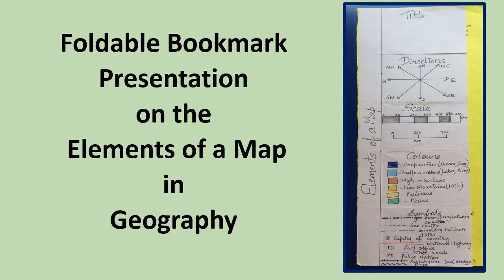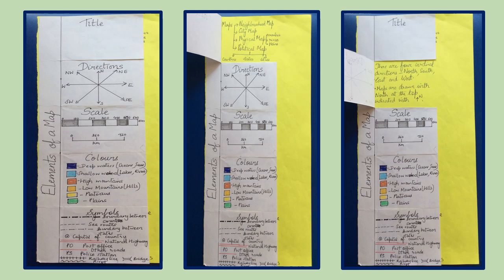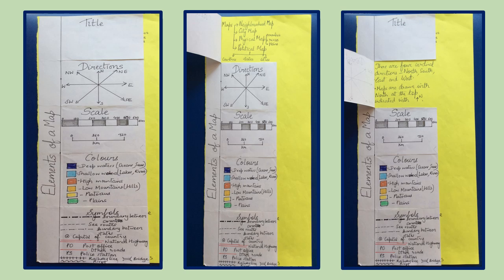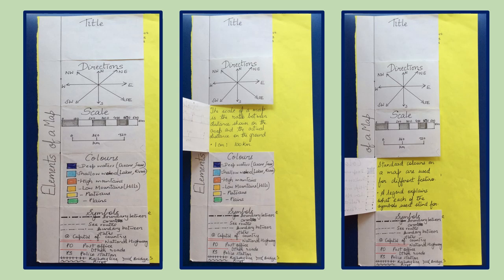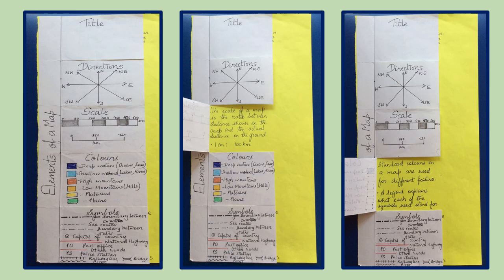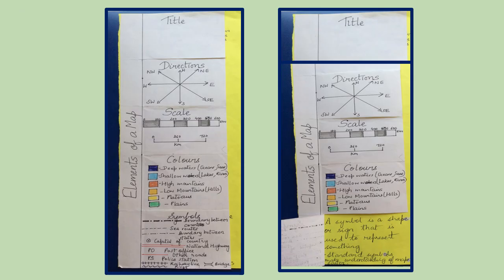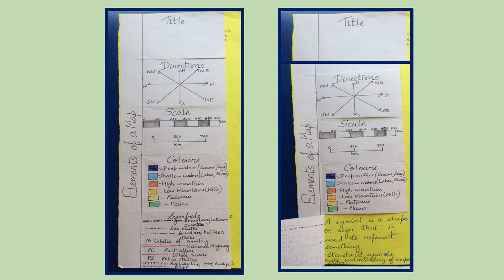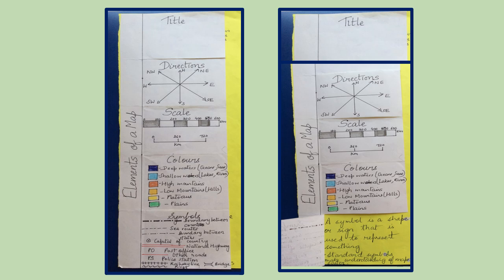Foldable Bookmark Presentation on the Elements of a Map in Geography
The activity of preparing a foldable bookmark based on the five elements of a map is useful in atlas reference for map study in Geography. The five elements of a map are explained in this video with the help of a foldable colour paper illustrated bookmark.